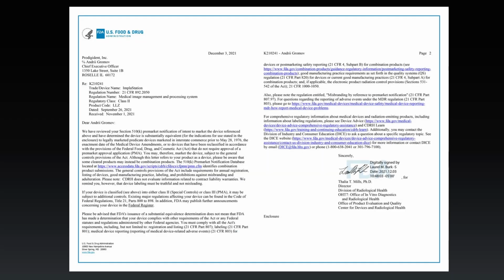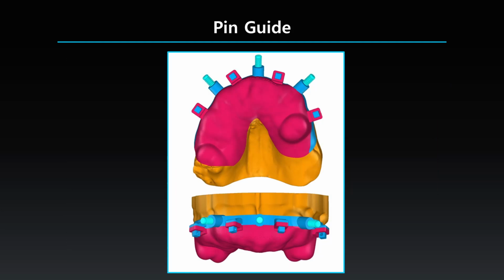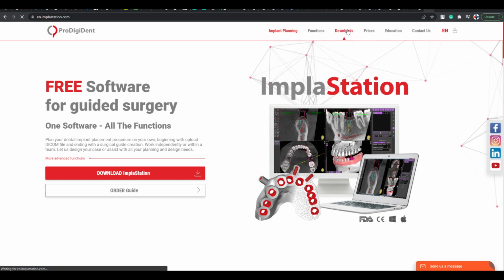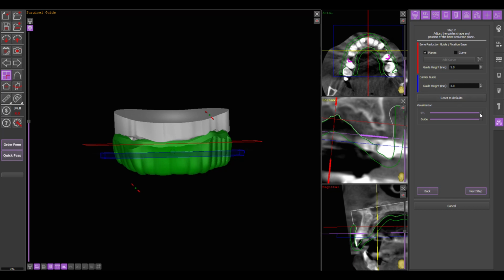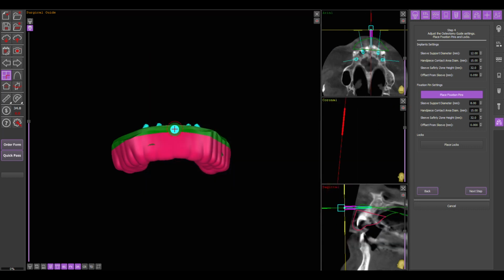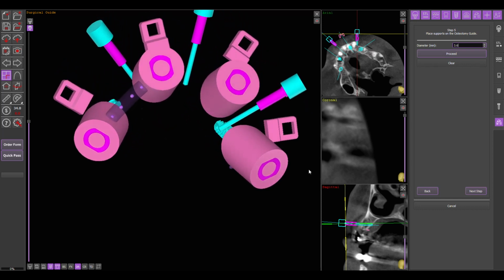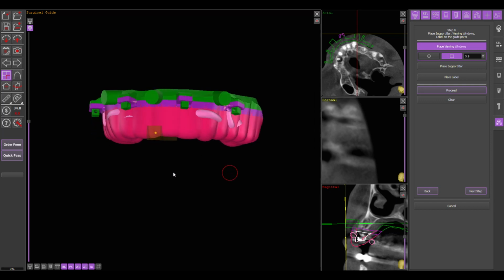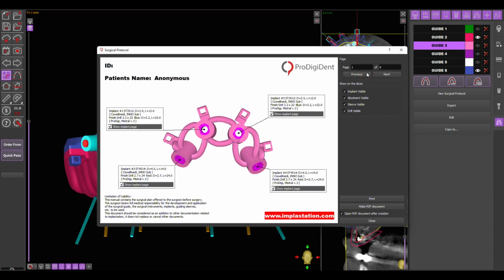How to MAKE A STACKABLE SURGICAL GUIDE using ImplaStation Beta Version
In this webinar, we review the new features in ImplaStation Beta. We'd like to cover planning for Stackable Surgical Guides and the advantages.